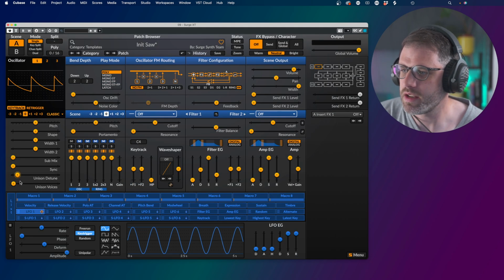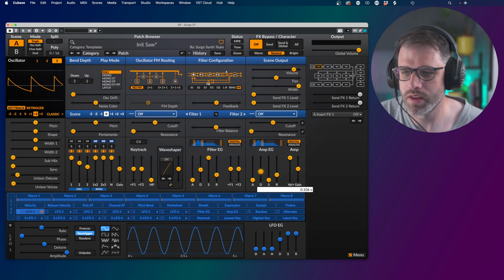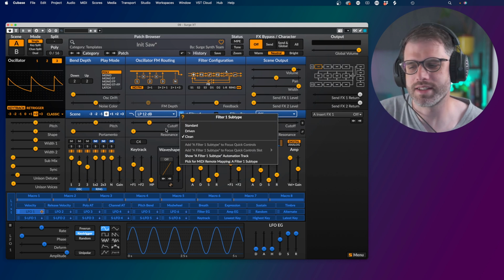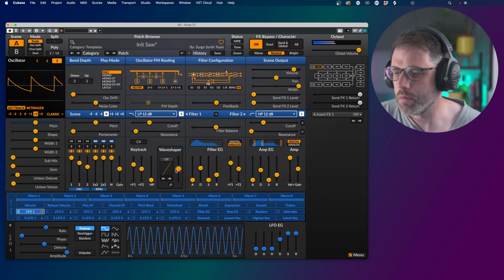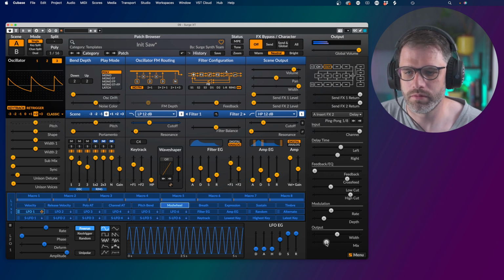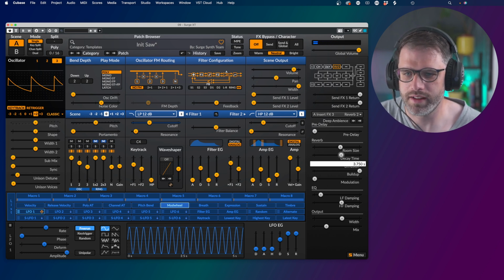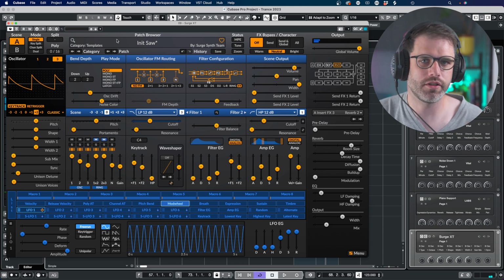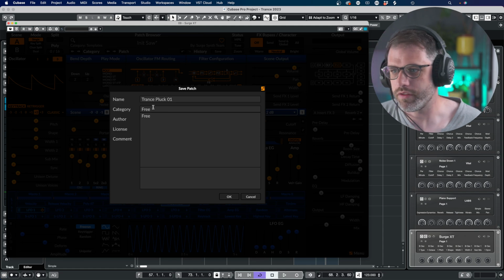Surge XT Trance Production Tips | Unleash the Epic Trance Pluck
Feel free to follow along and copy the preset and add it to your collection. 😎